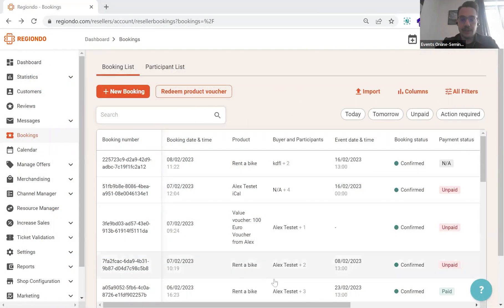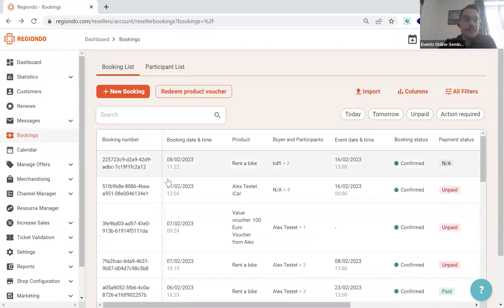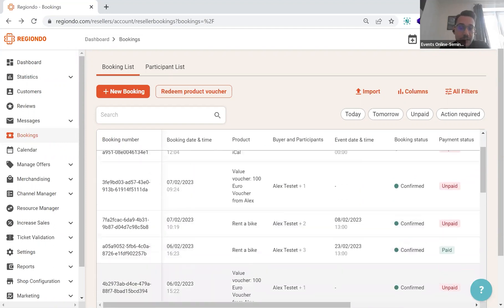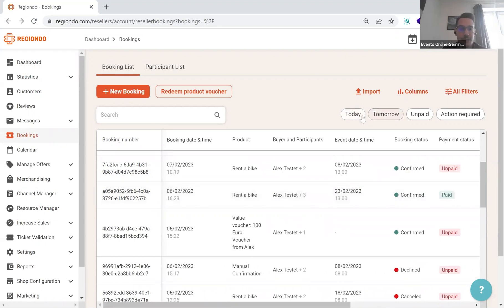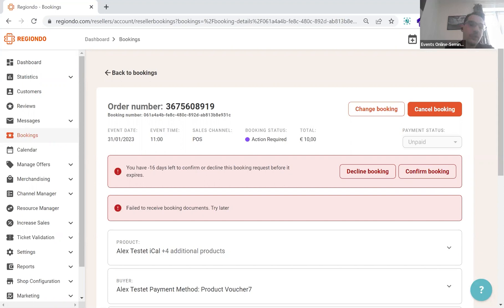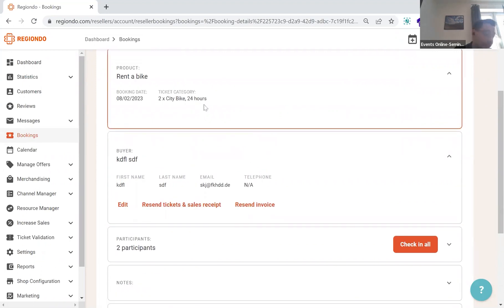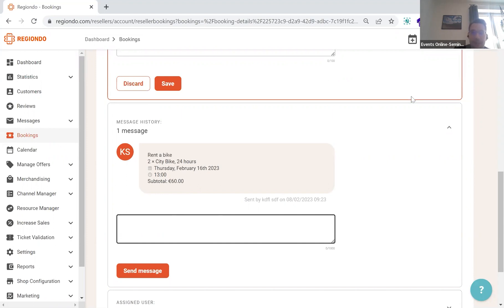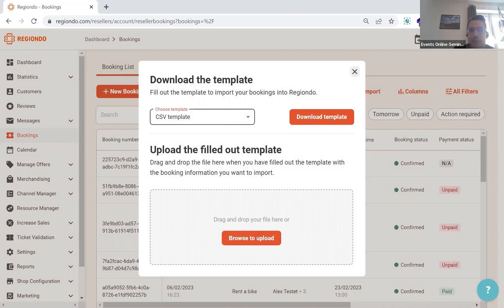New Booking Management | Regiondo Trainings (English)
Check out a live demonstration of our new Booking Management, one of the most popular sections of the Regiondo booking platform. This update brings new usability improvements and makes your booking experience easy, fast and enjoyable.

This webinar covers:
- A live presentation of the new updates
- The most popular booking management use cases